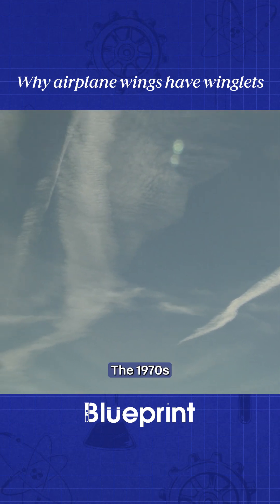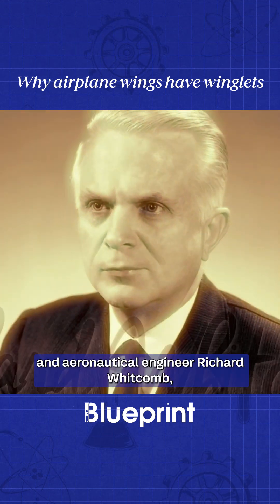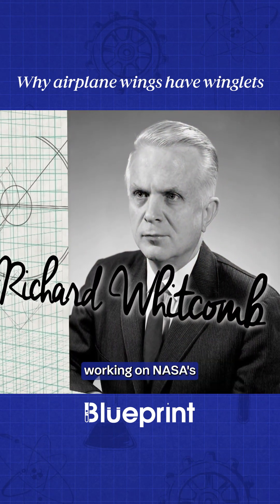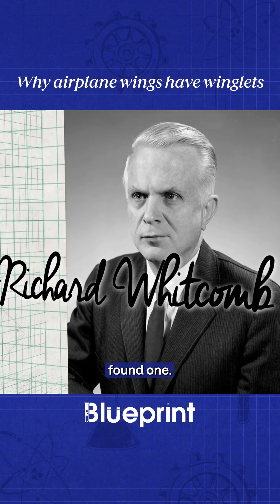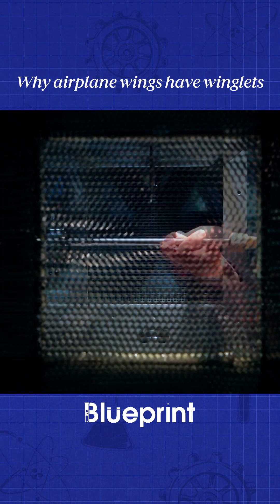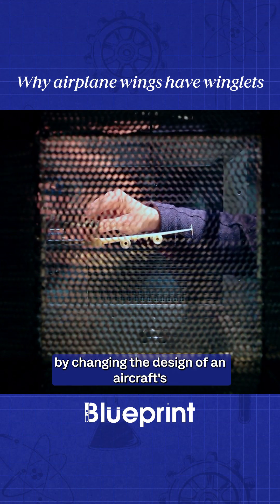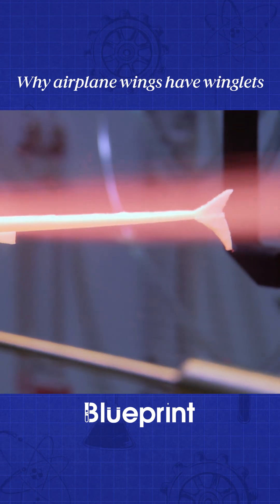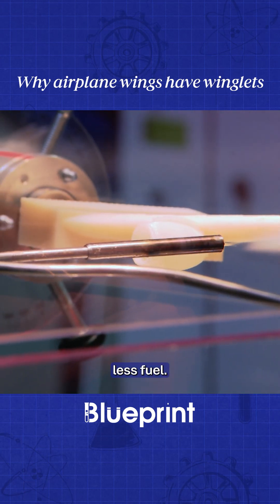Why airplanes have wingtips impossibleengineering | Blueprint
Impossible Engineering looks at the history of pioneering modern-day mega structures. Behind every seemingly impossible marvel of modern engineering is a cast of historic trailblazers who designed new building techniques, took risks on untested materials and revolutionised their field.